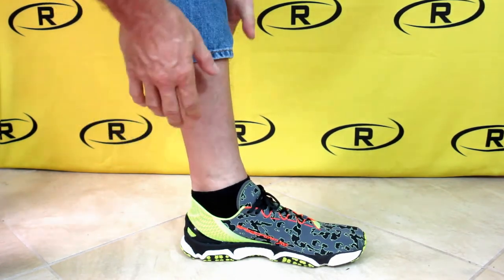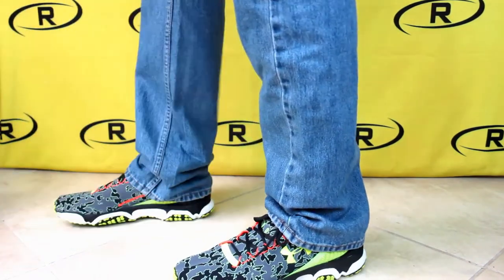leg holster video